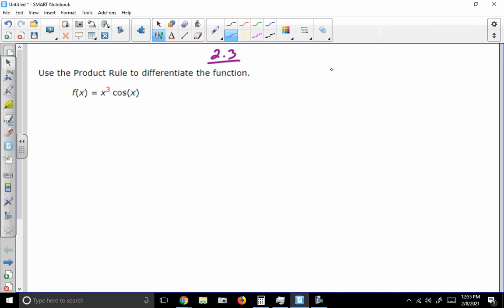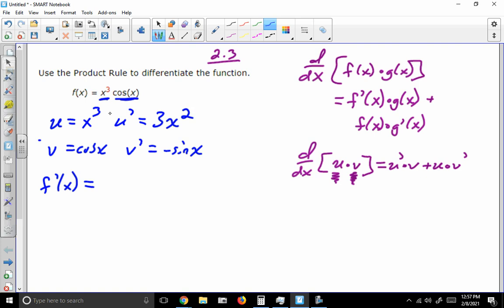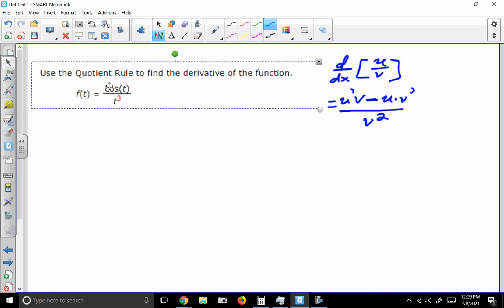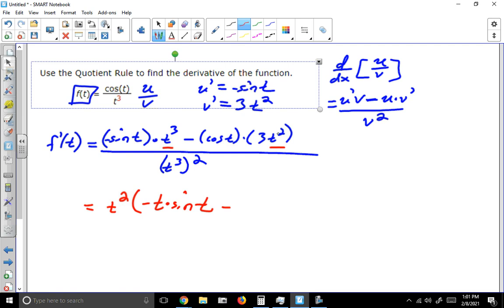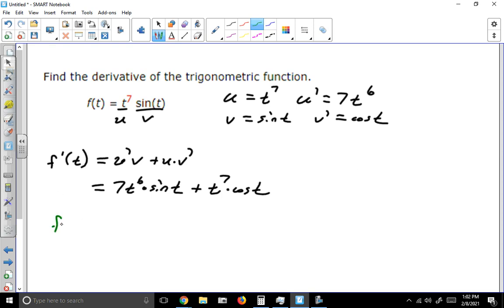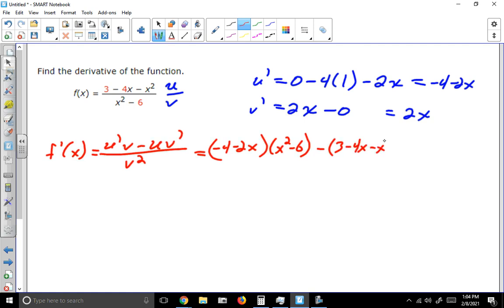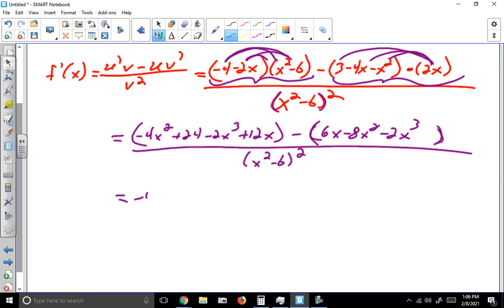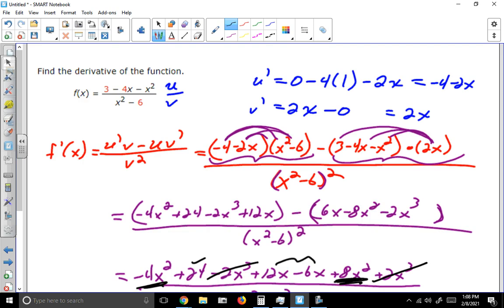2.3a Examples MTH125